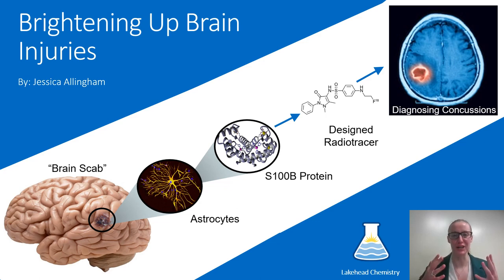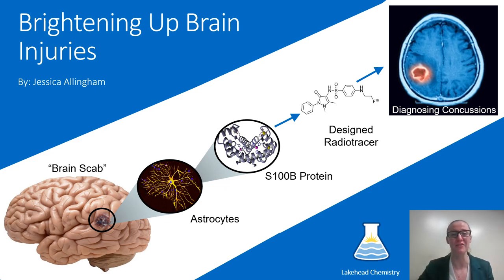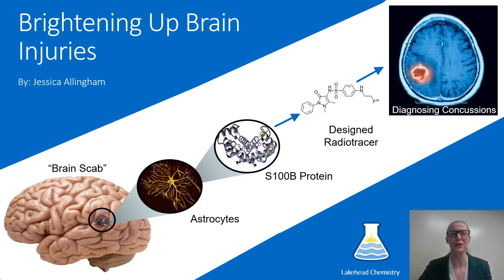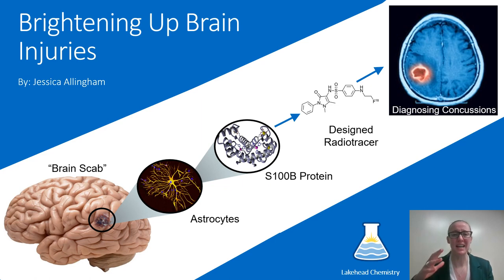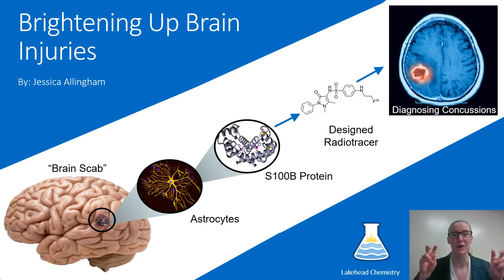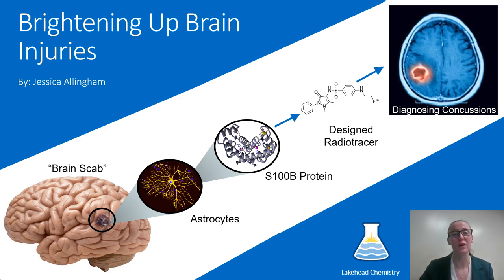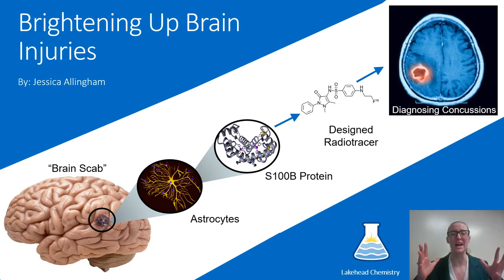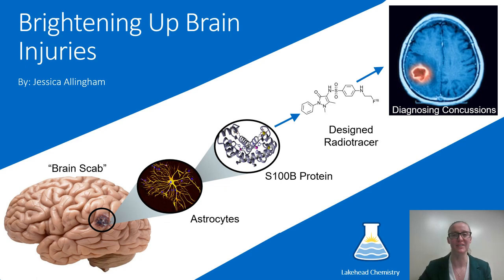3MT Finalist - Ontario Regional - Jessica Allingham - Lakehead University